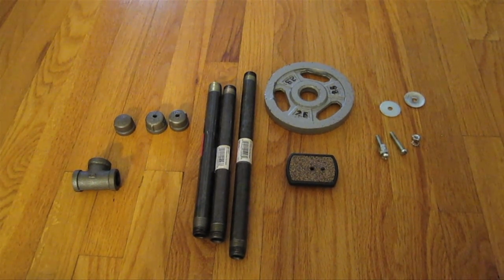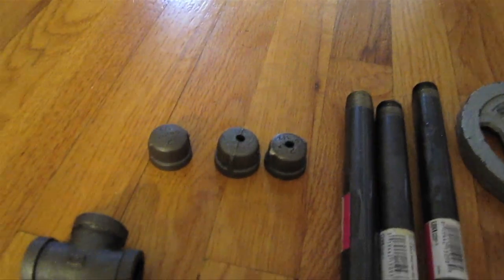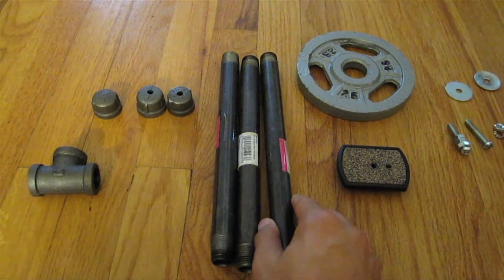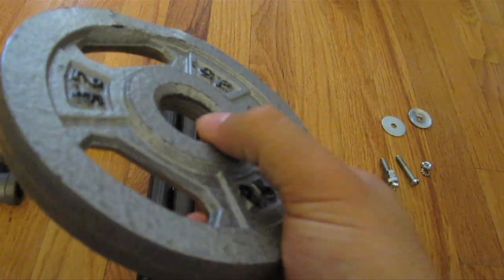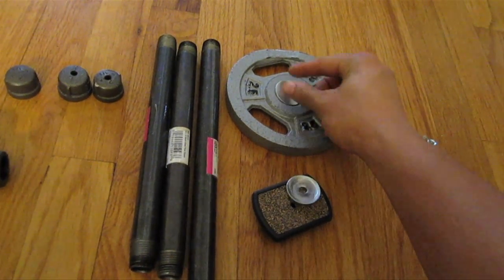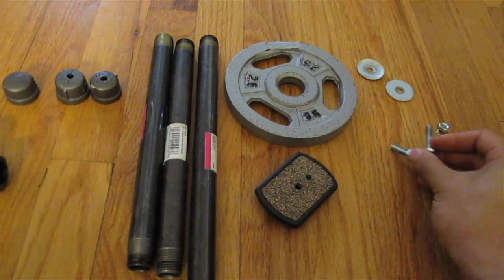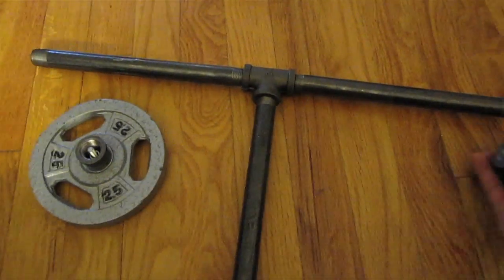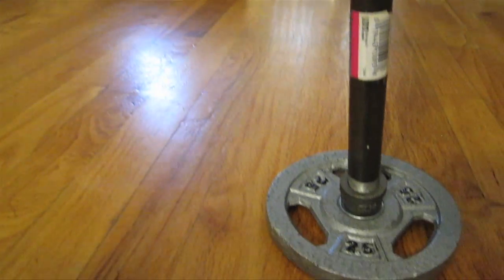Ep. 1: DIY Steadicam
I made a DIY Steadicam for 18 dollars!  Considering that normal ones are on the order of 500 dollars or so, I wanted to see how a cheap one compares!

1. Pipes, nuts, bolts, stop washers, joint were all bought at Home Depot
2. 2.5 lb weight bought at Modell's
3. Tripod head was from Sunpak Tripod that I bought awhile back.

Note: I did not make this design up.  Detailed instructions on how to make it can be found

I just wanted to do a quick test on whether the steadicam was able to stabilize video.  Lemme know what you guys think!